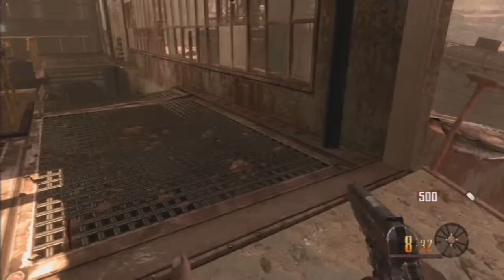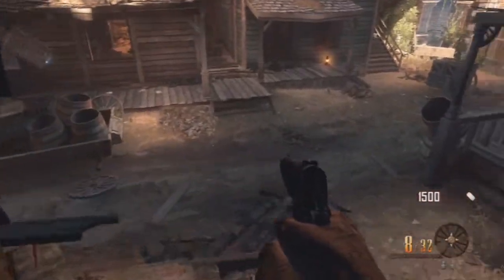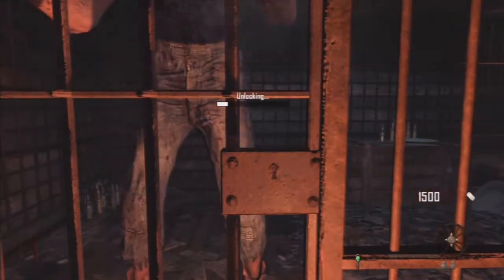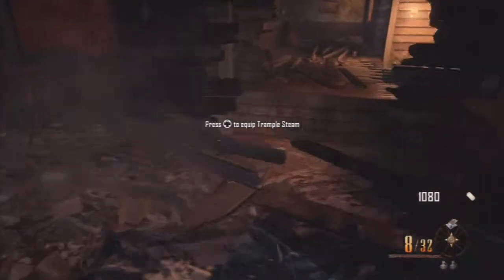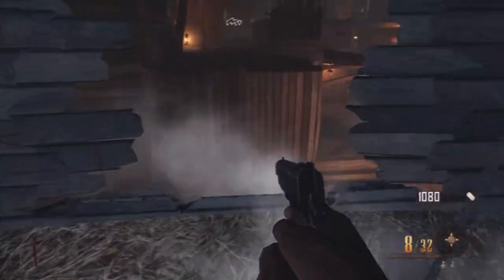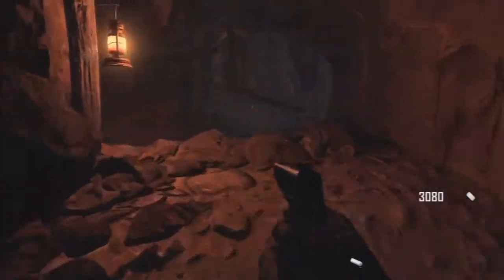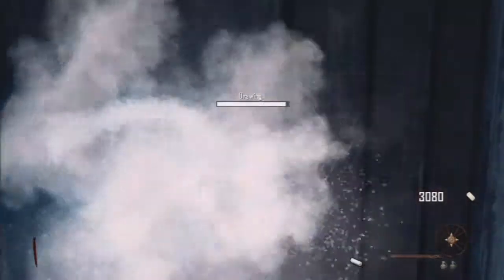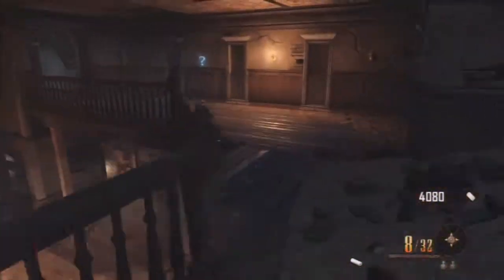Black Ops 2 - Awaken the Gazebo - Full Achievement Tutorial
Here is my first achievement tutorial. I hope this helps you guys out and you can earn the achievement for yourself.